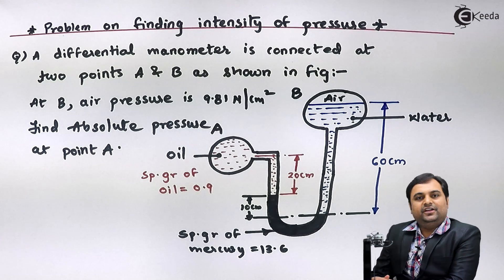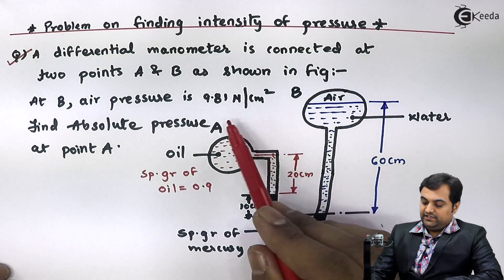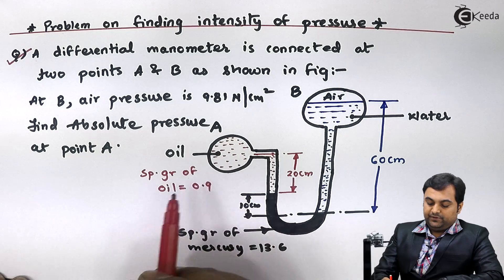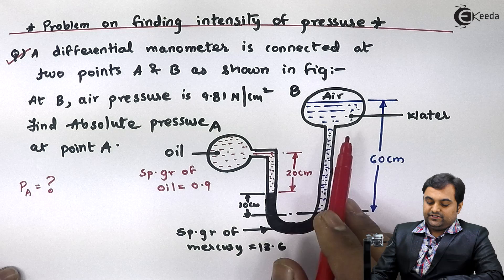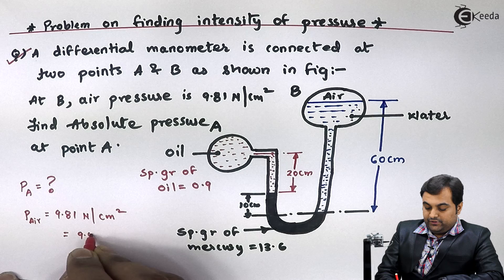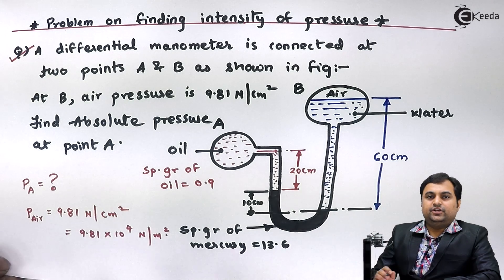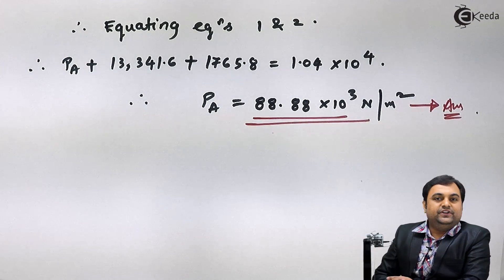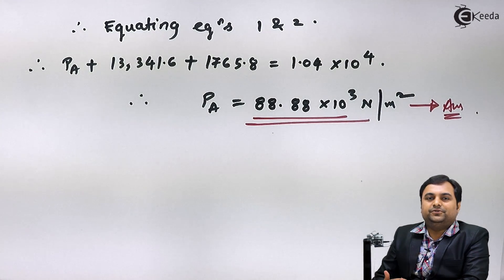Problem No 2 on Differential U-Tube Manometer [Problem on Intensity of Pressure in Pipeline ]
Video Name - Problem No 2 on Differential U-Tube Manometer [Problem on Intensity of Pressure in Pipeline ]

Happy Learning!